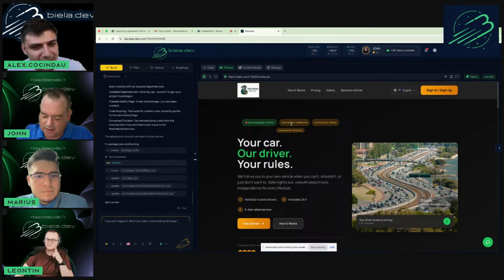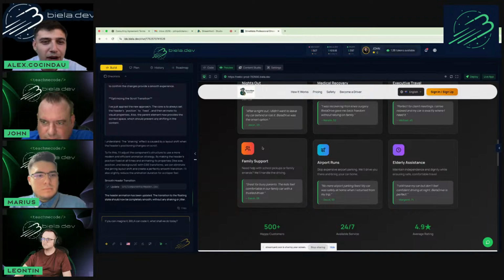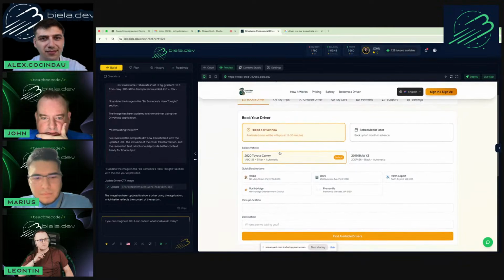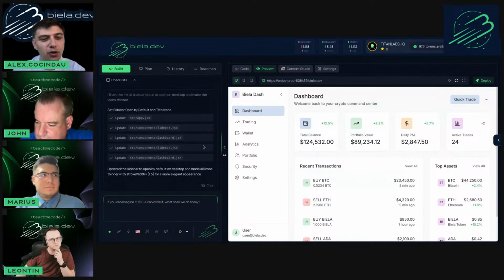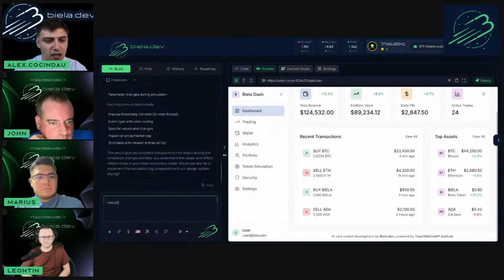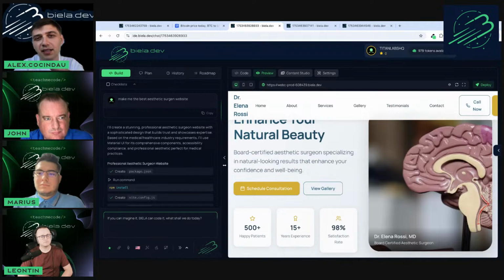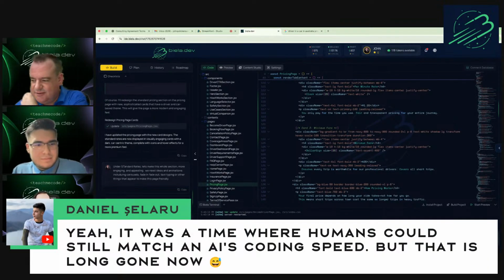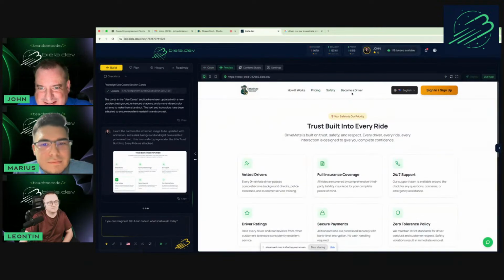Hands-on Vibe Coding with Biela's Development Team!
Join us for a live, behind-the-scenes session with Biela’s development team as we bring Vibe Coding to life!

In this hands-on livestream, we’re showing you exactly how ideas turn into fully functional websites using Biela. From the first spark of an idea to launching a working project, see how fast and intuitive Vibe Coding really is.

🔍 What to expect:

Building a complete project live — from concept to site

Real-time Vibe Coding with Biela’s dev team

A peek at upcoming Biela features

Live Q&A — get your questions answered on the spot